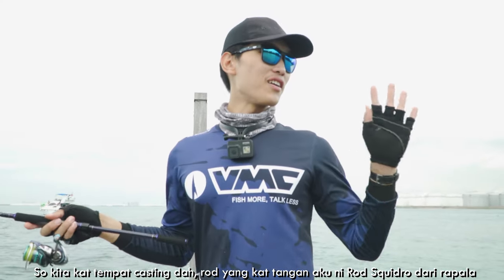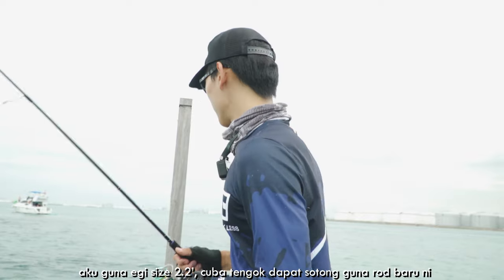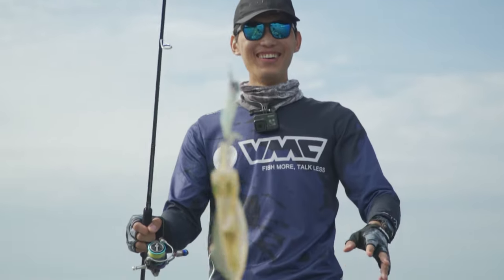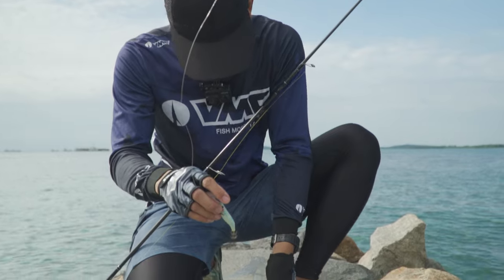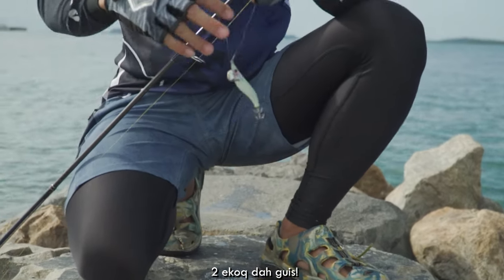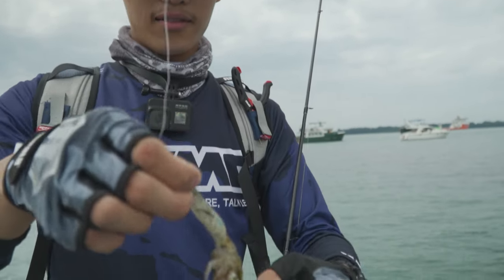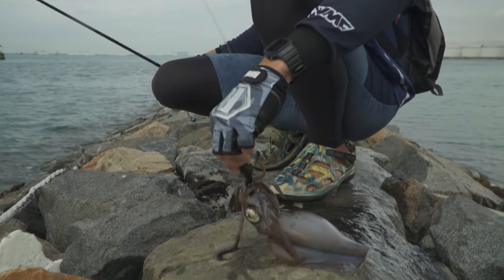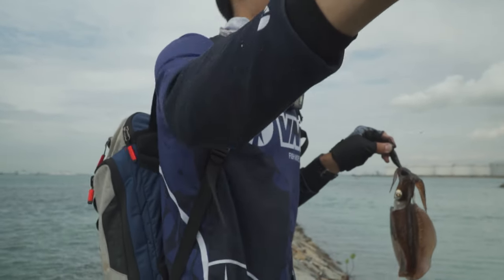Pulau Hantu Besar : Squid Fishing Catch And Cook ! | - EP 86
First time Eging at Pulau Hantu Besar. Well the catches not as good as they used to be but still managed to land a decent size squid! Hope Y'all enjoy this video as much as I do! YEEWWWW

🔹Gopro/Phone neck mount
🔹Sony Alpha 6600
🔹18-105mm Sony Lens

🔴Setup I've used in this video
🔹Reel   - Daiwa Finesse LT 2000
🔹Rod    - Rapala Squidro 6-12lb
🔹Line    - Sufix 131 6lbs
🔹Leader - Sufix Invisiline 10lb
🔹Lure - Yamashita 2.5" & 2.2" Squid Jig